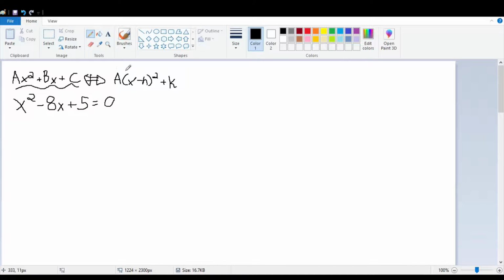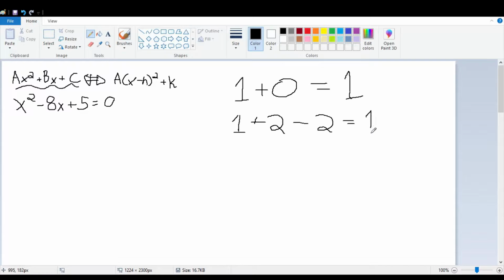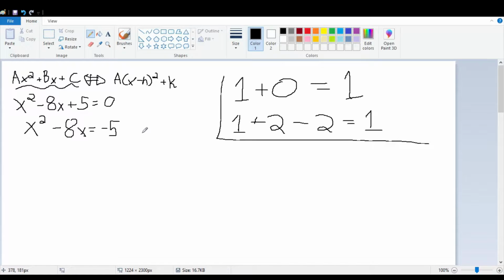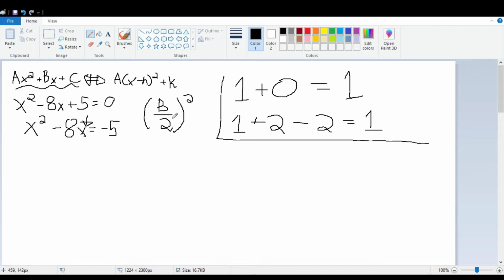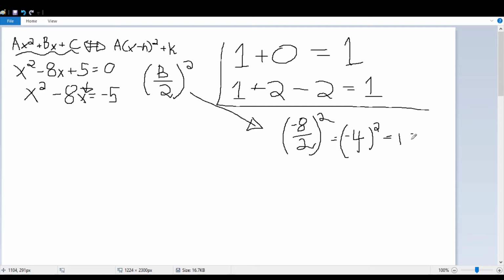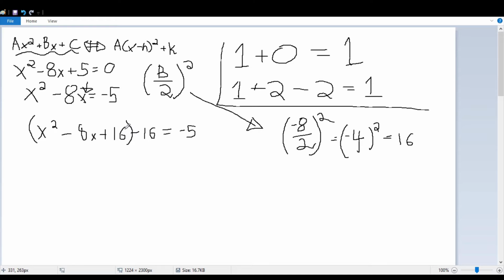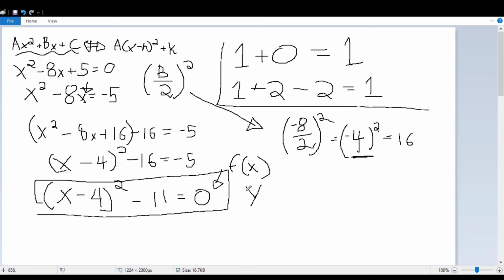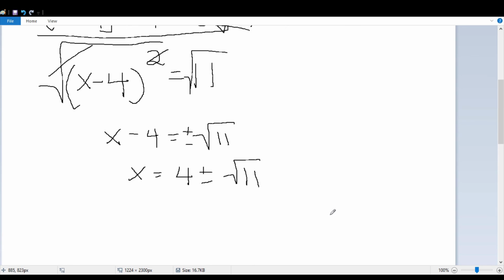Completing the Square with Minecraft!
Learn how to complete the square to solve quadratic functions. Visually see the math concepts in action. Let me know if you need help on other math/physics related content.